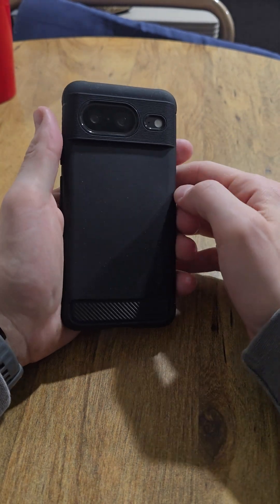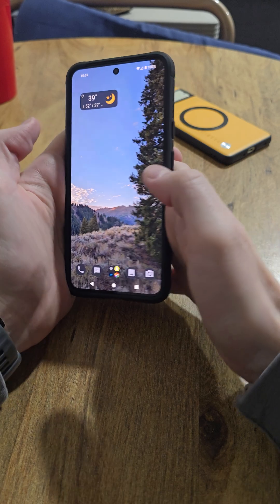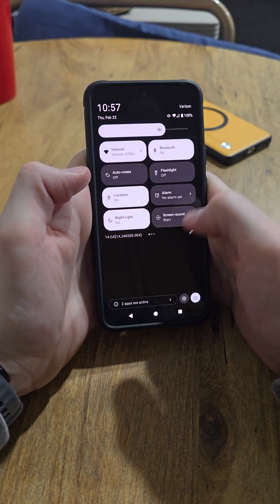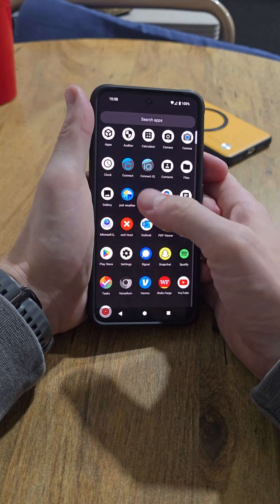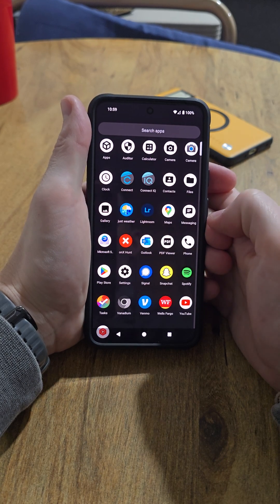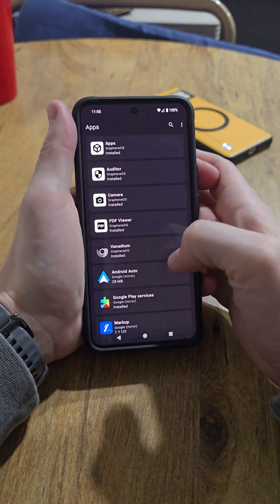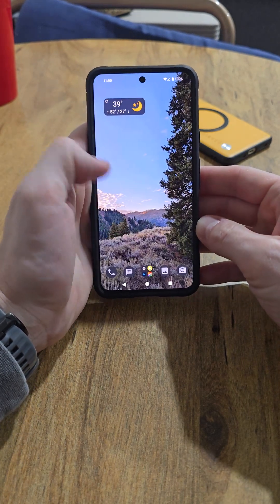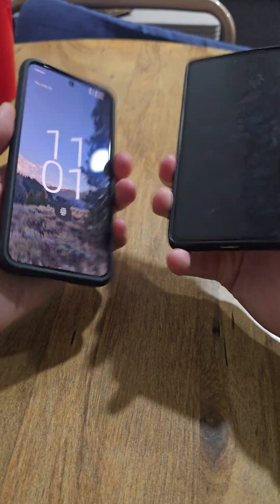GrapheneOS after two years of use! Current setup and feedback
It's been a little over a year and a half since my last GrapheneOS video so I figured it was time for an update.